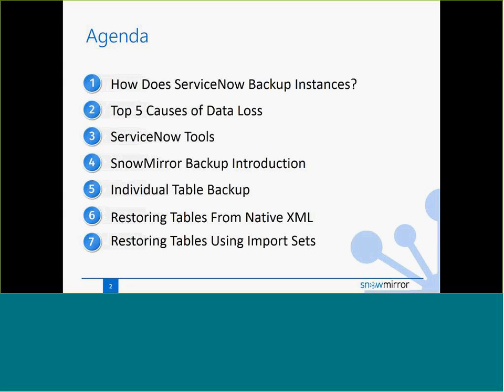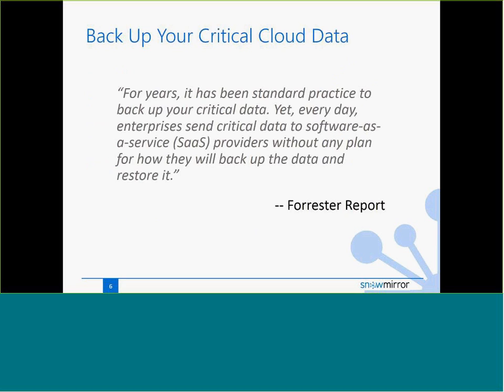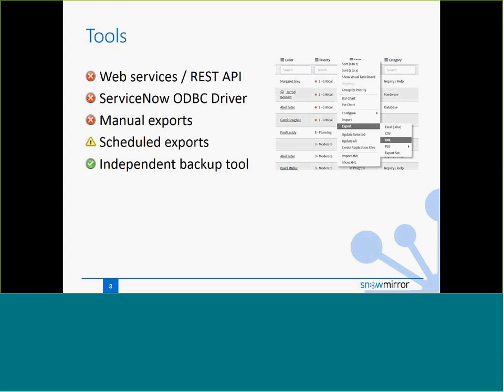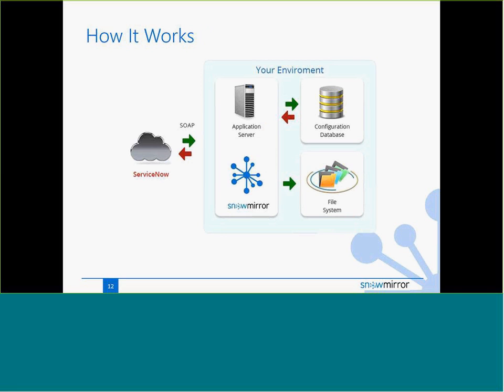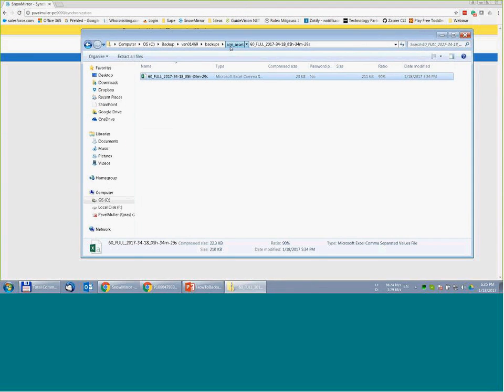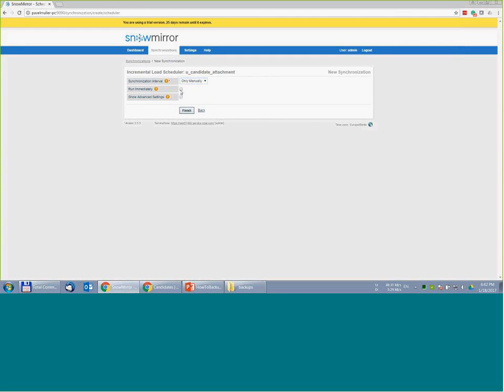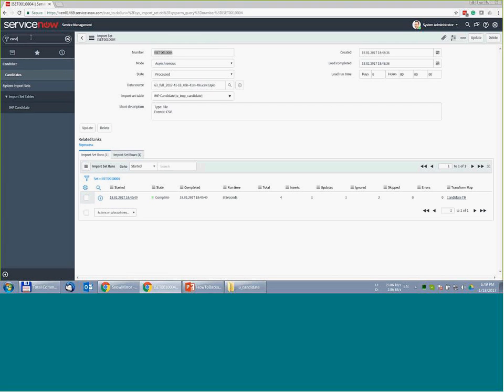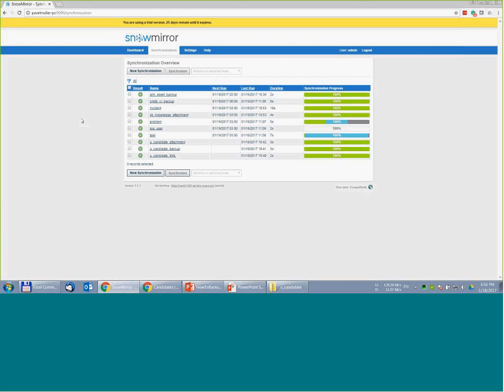Webinar: How to Backup ServiceNow Data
Join us for an informational webinar demonstrating how SnowMirror Backup, the new module of the popular SnowMirror replication tool, helps you protecting ServiceNow data against human errors or errors in automated scripts. Learn how to manage your backup policies for individual ServiceNow tables, how to schedule backups and configure retention policies and finally how to restore the tables from the backups.

Agenda

How does ServiceNow back up instancies?
SnowMirror Backup introduction
How to backup individual ServiceNow tables
Restoring a table from a native XML backup
Restoring a table using import sets